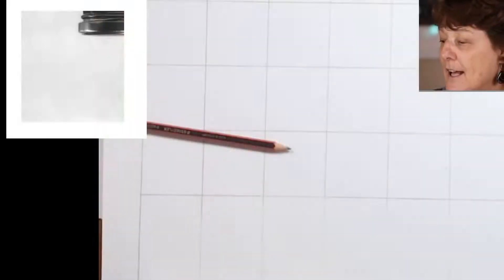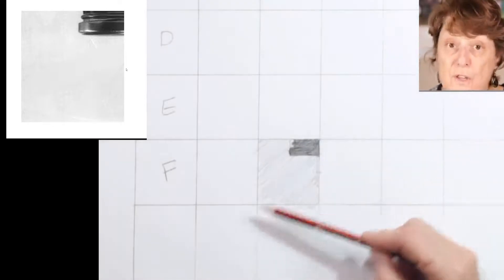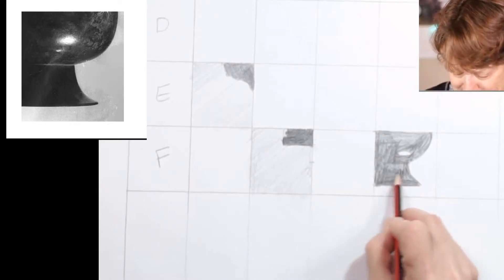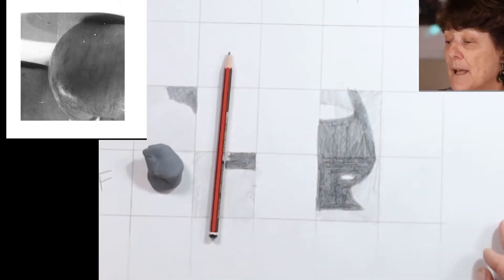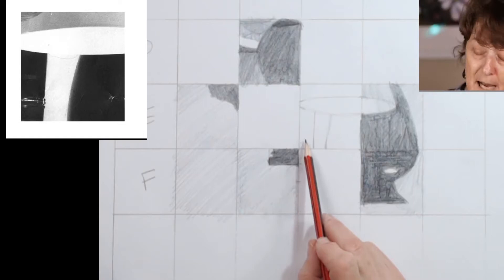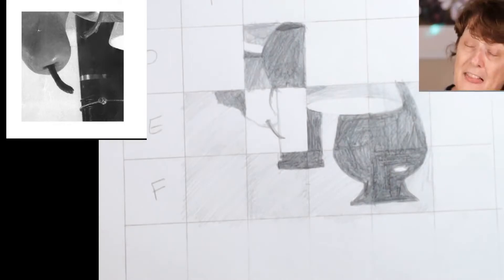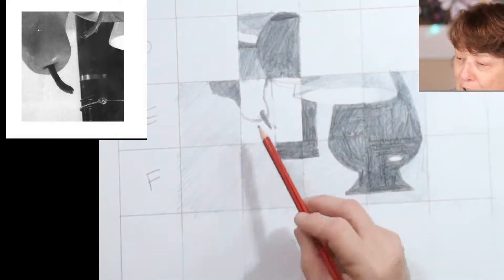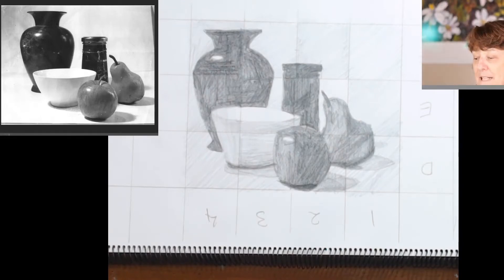Something a little different. Draw with Karen - Facebook live video from Friday 5th June 2020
Draw along with Karen using a 3 x 4 grid.  You will learn to work with shapes of tone and relative position of those shapes to create a lovely drawing.  You will only find out what the subject is at the end.

Karen Frankel - founder of Galleria Art Studio specialises in teaching absolute beginners to draw.